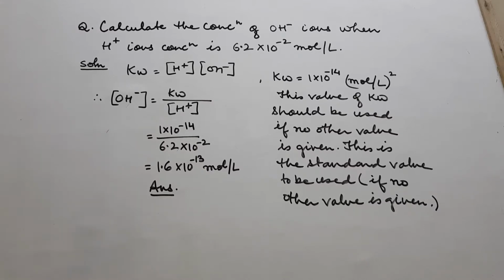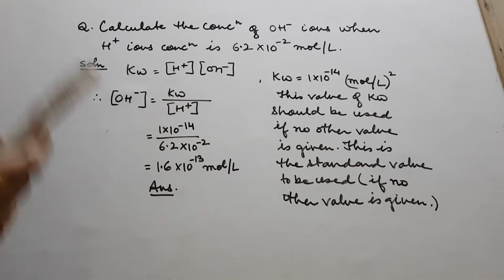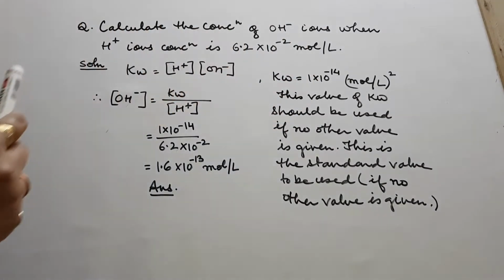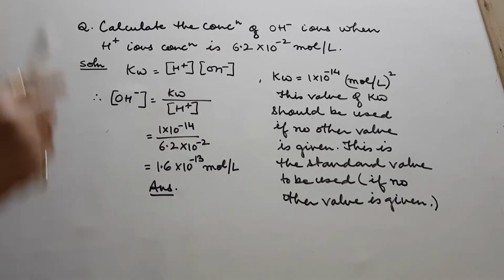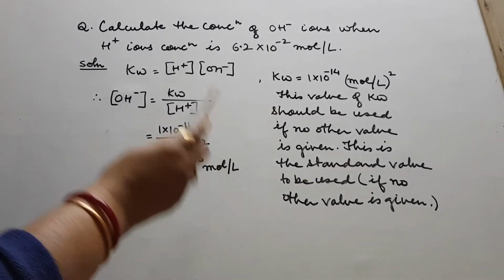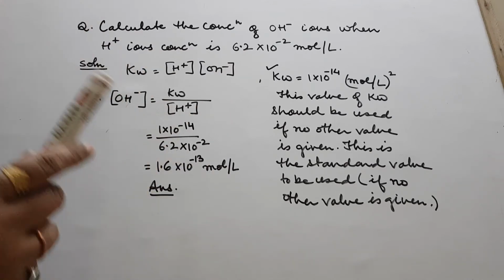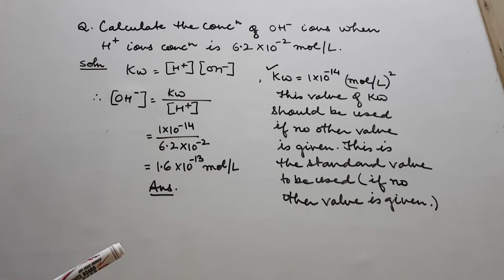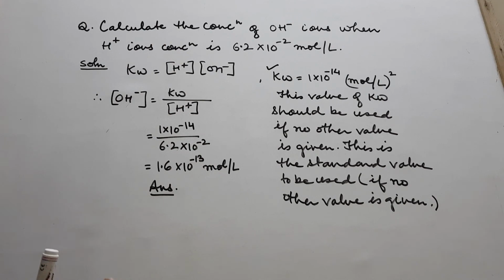IE.numerical Kp,OH-conc.calc V 14